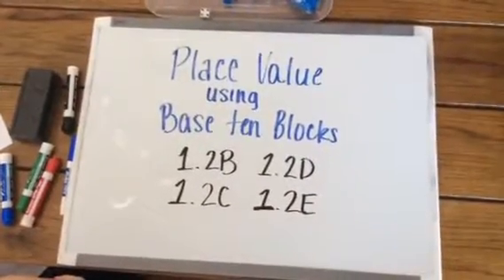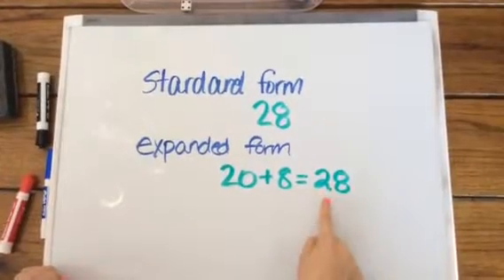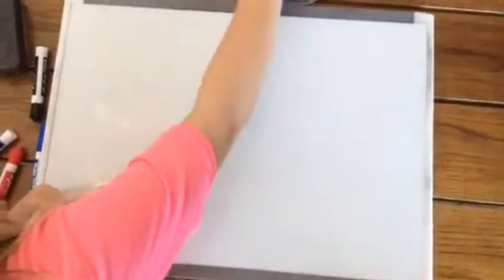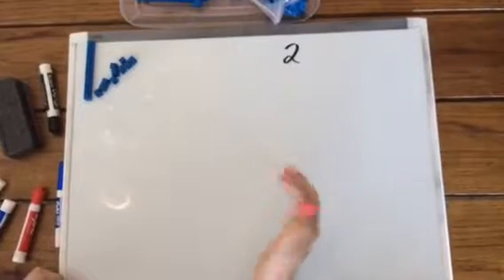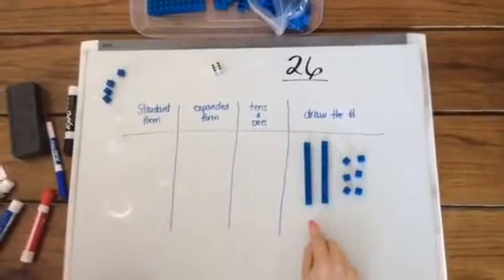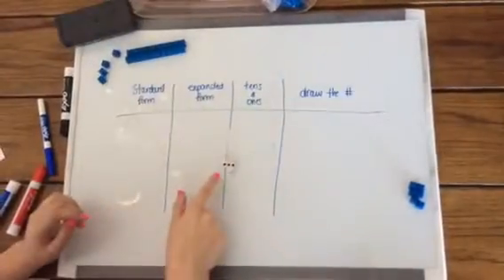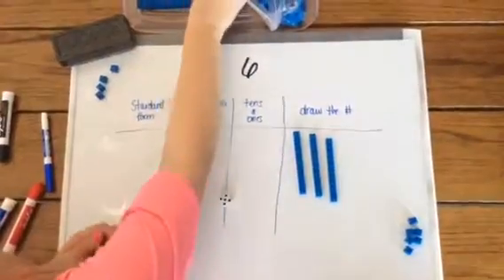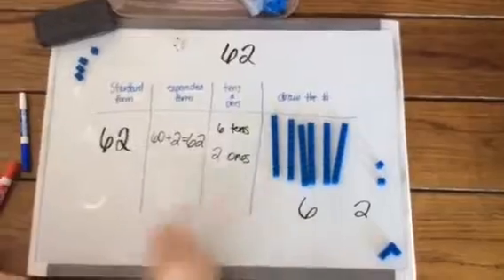Manipulative Lesson- Place Value using Base ten Blocks